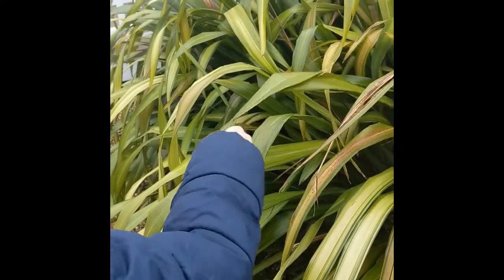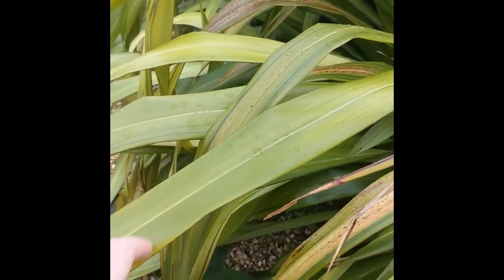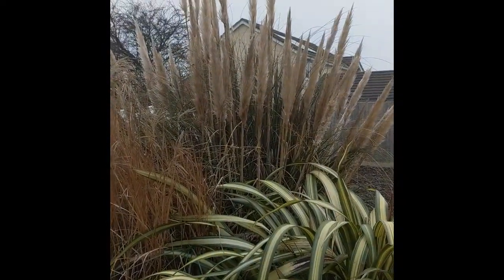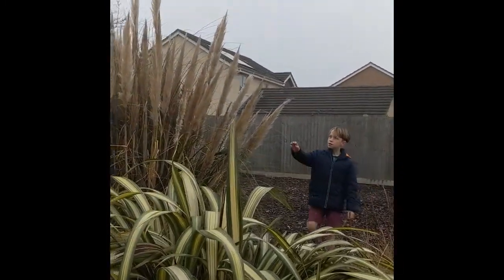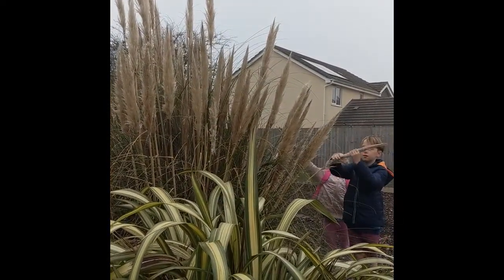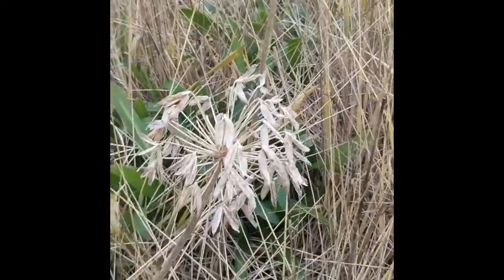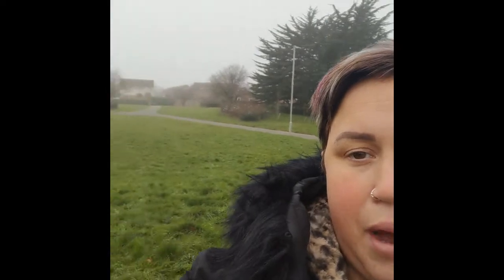Art sesh for THE LINK at Broadstone Middle :)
My first  Link Art sesh :) Enjoy x